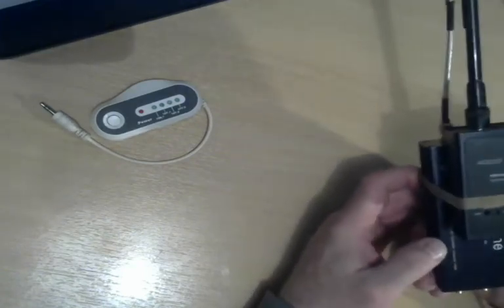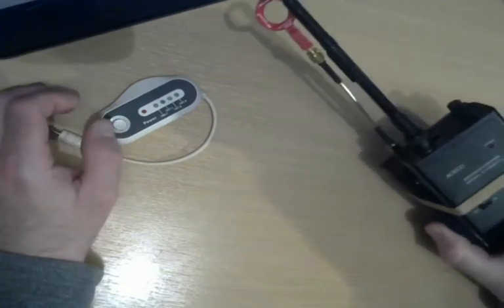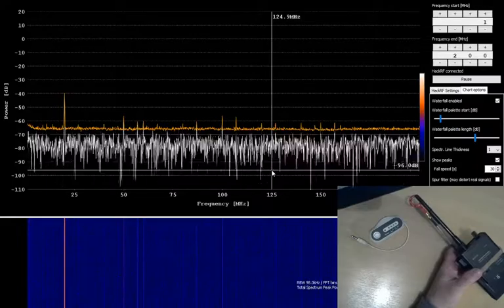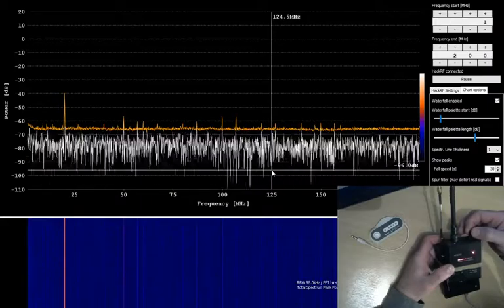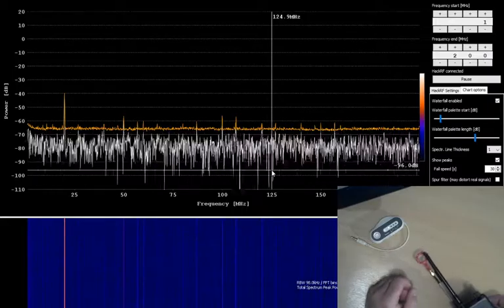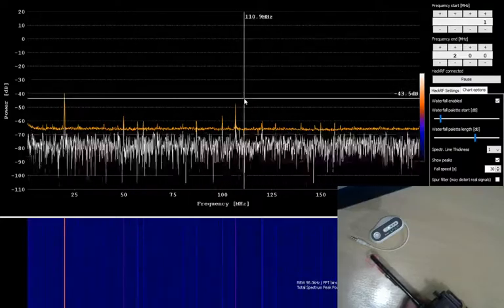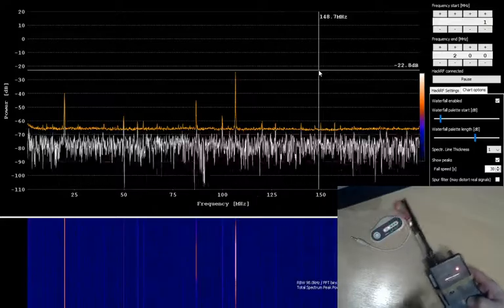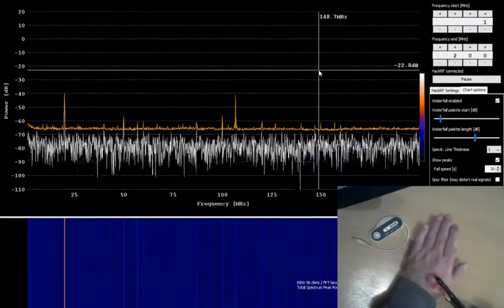RF scan plus hackRF sweep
Using ACECO FC6003 MKII with HackRF fitted with a near field antenna using hackRF analyzer sweep